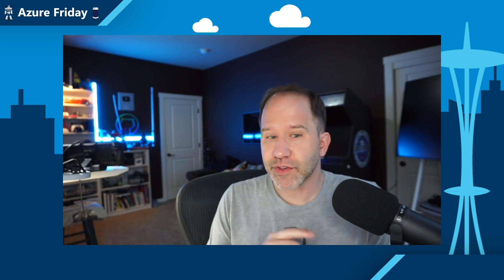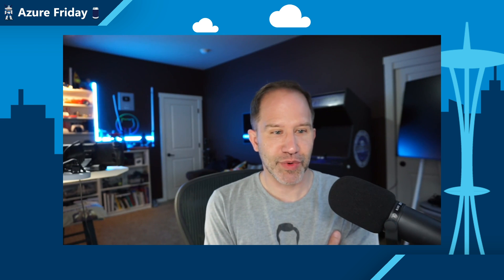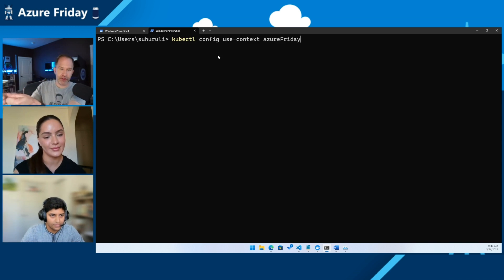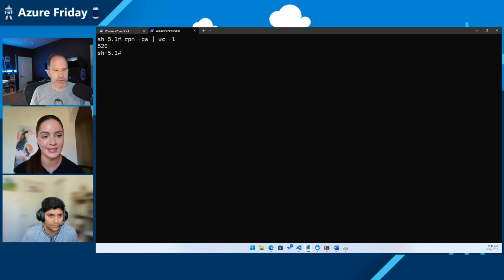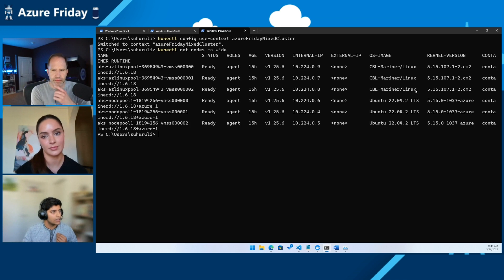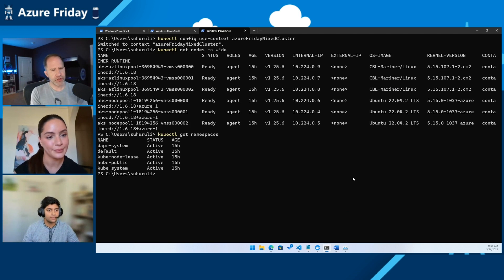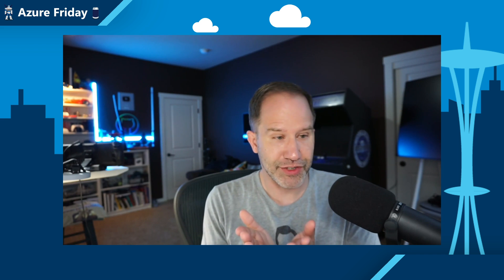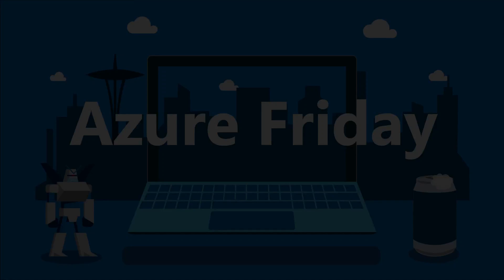Azure Linux with Azure Kubernetes Service (AKS) | Azure Friday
Olivia Al Joundi and Sudhanva Huruli join Scott Hanselman to discuss the recently announced Azure Linux for Azure Kubernetes Service (AKS). Azure Linux is Microsoft's Linux distribution and is Generally Available for use as an OS option in AKS. It provides added security, performance, and quality benefits for your Linux based Kubernetes workloads.

*Chapters*
00:00 – Introduction
00:38 – Why Azure Linux?
02:11 – Demo - az aks create
04:53 – Demo - kubectl debug
07:00 – Demo - add a new Azure Linux node pool to an existing cluster
12:48 – The Azure Linux difference
13:57 – Wrap-up

*Resources:*
■ What is the Azure Linux Container Host for AKS?
■ Azure Linux: A container host OS for Azure Kubernetes Service (AKS) Q&A